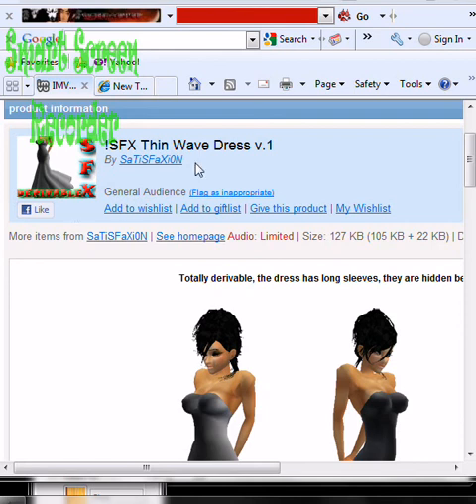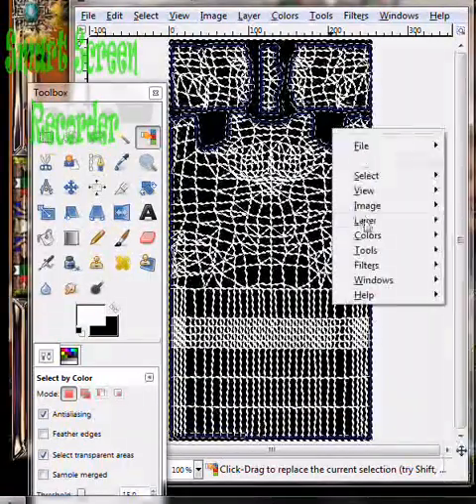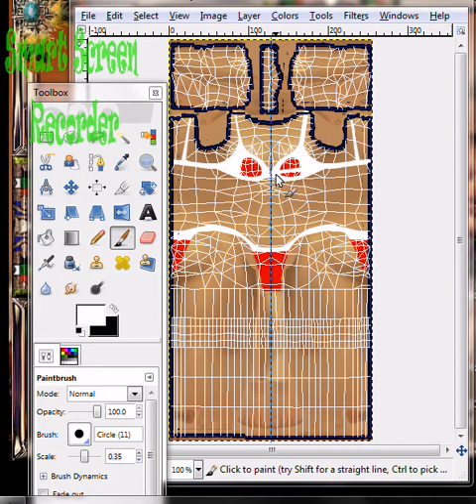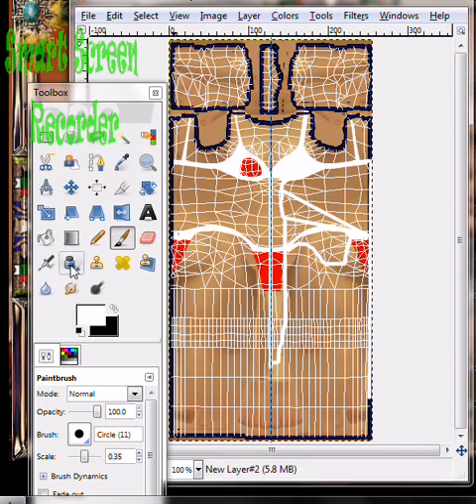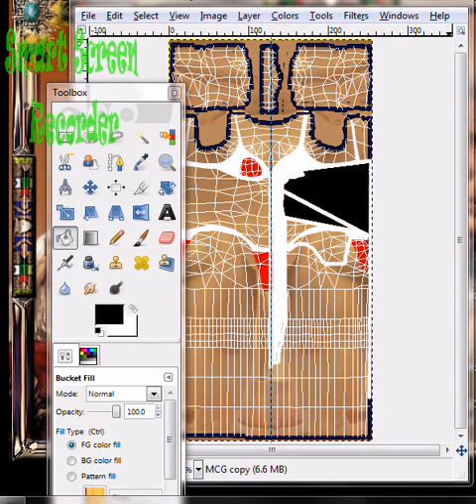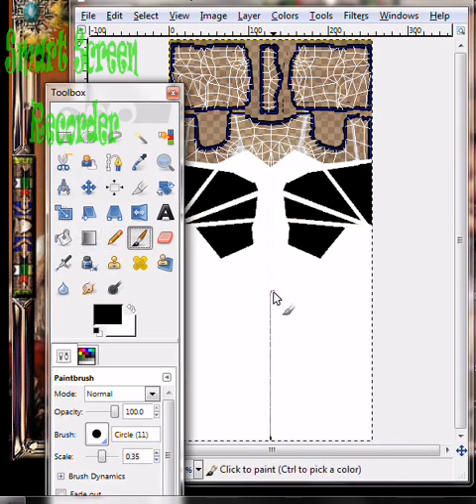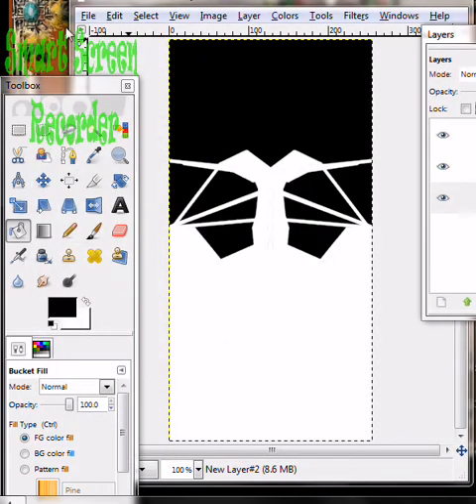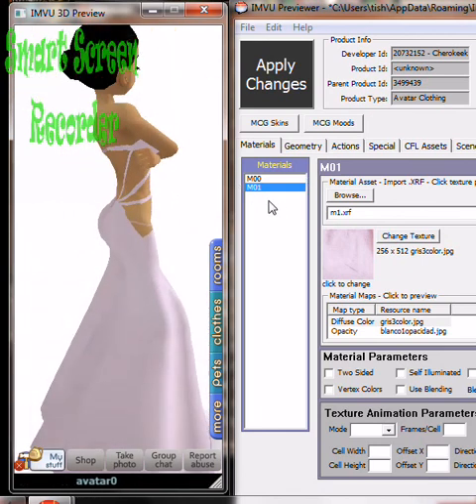Making clothing 2.mp4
Imvu, clothing, gimp